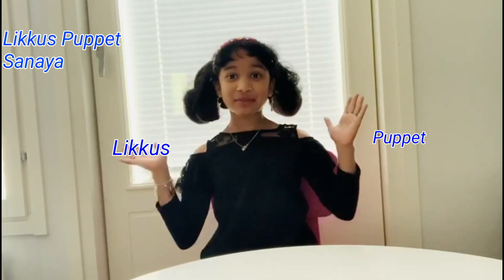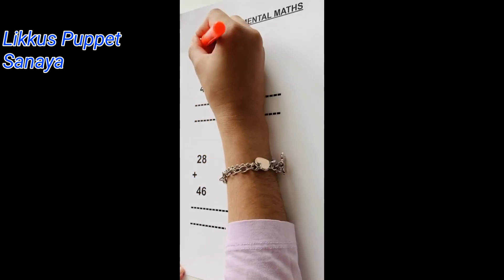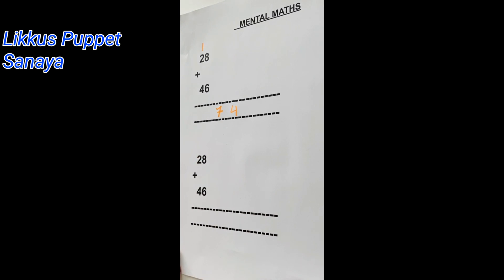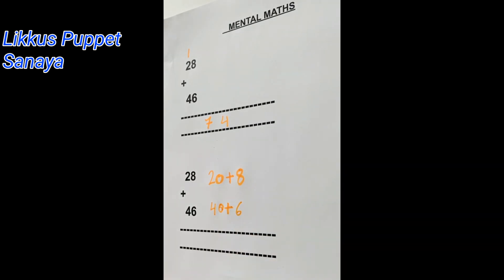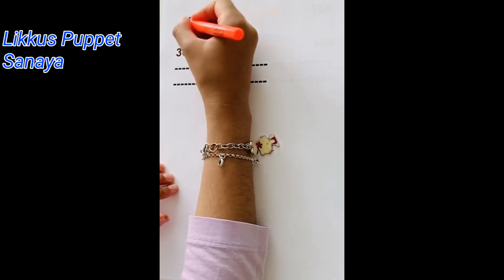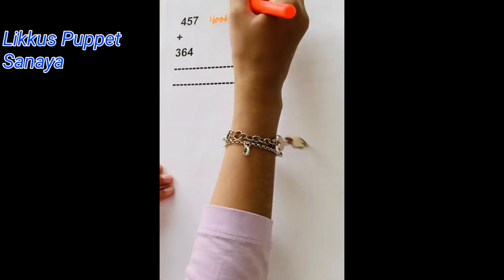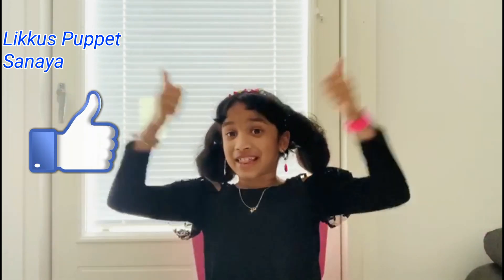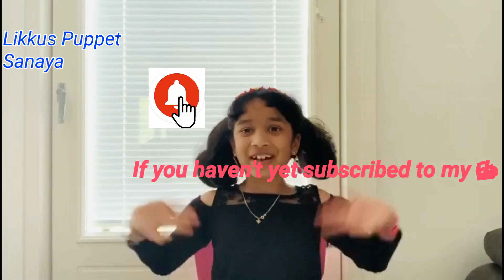Mental Math Addition Tricks| Mental Calculation| Mental Math Secret|Likkus Puppet |Sanaya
With this trick, you can add the numbers without pen and paper. This helps to easily and quickly calculate.

# MentalMath
# AdditionTrick